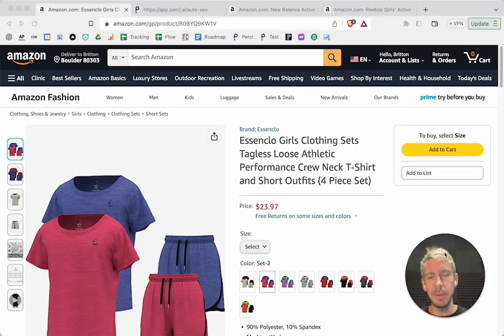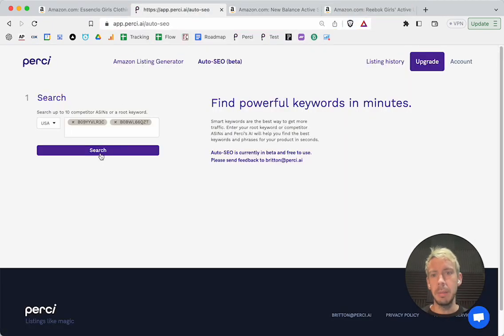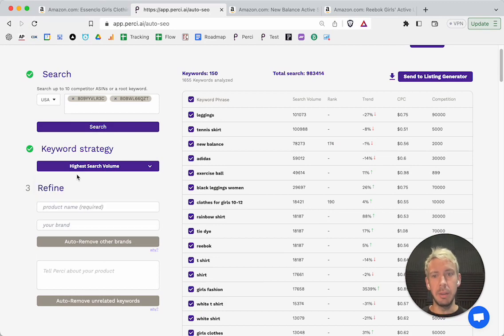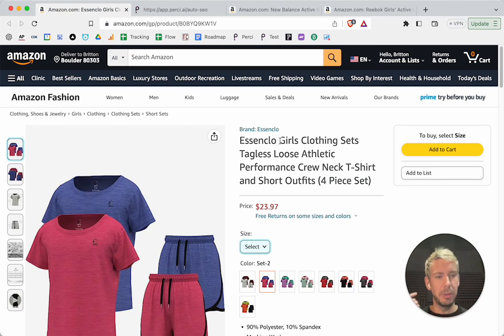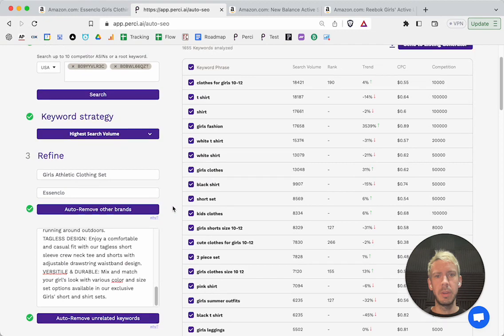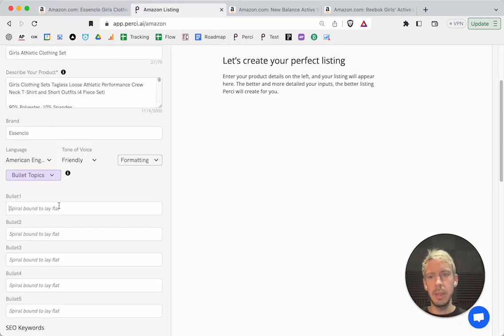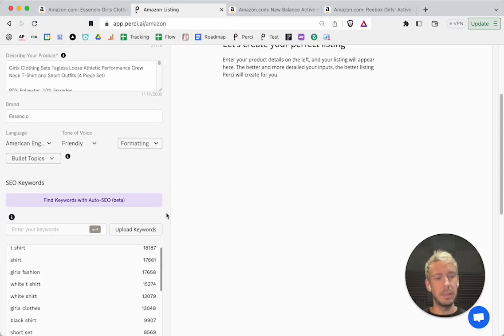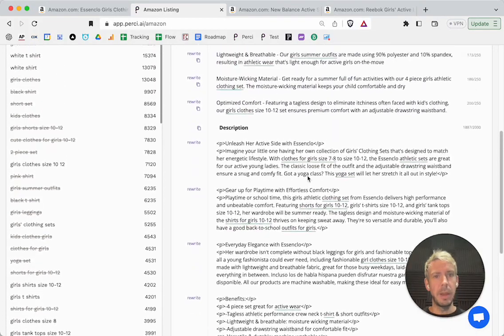Optimize Amazon listing with Perci AI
A step-by-step guide to using Perci's AI tools to find new Amazon keywords and optimize your existing Amazon listings.